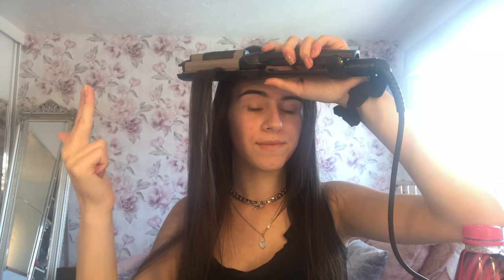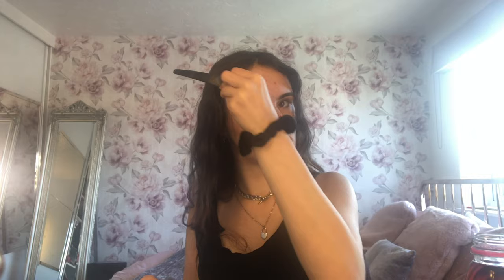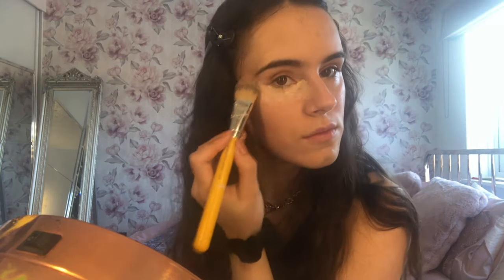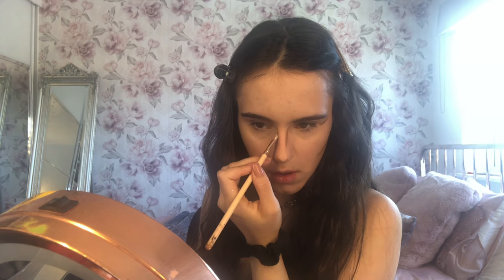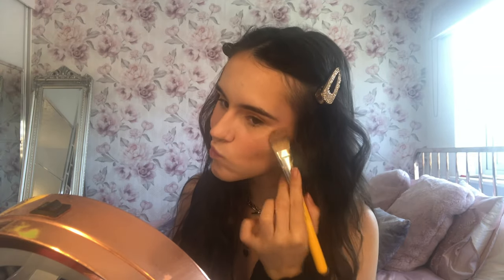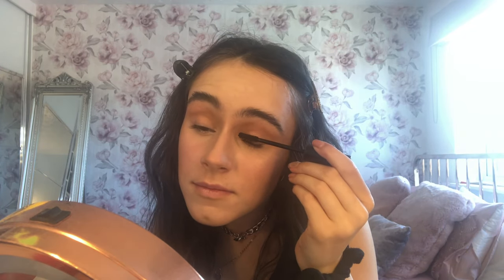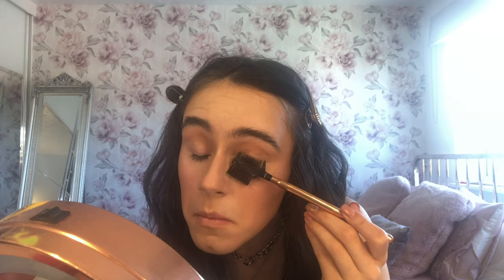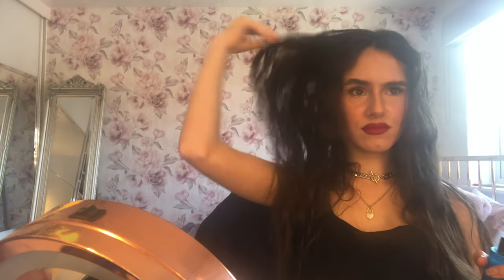Dewy model skin and red lips !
Hey beautifuls! Hope youre all well, today i wanted to do model skin as fashion and runway is what i specialise in in college and as this is my first video comment down below what you want to see next, i will put underneath this everything i used but i mainly want to rave about the foundation and mascara, i selll these myself and will make a video about them but the instagram for sales will be linked below with my other socials , hope you enjoyed :) xx

Products used!.
babyliss wave envy
vo5 mega hold mousse
no inhibiton sea salt spray
aveeno moisturiser
smashbox photo finish primer
primark liquid highlight
mehron colour corrector
federico mahora blur effect foundation
revolution foundation stick
primark contour stick
ted baker creme blushers
RCMA powder
dove soap bar
ardell brow pomade
urban decay setting spray
natural collection bronzer
federico mahora mascara
primark lipliner
mac liquid lipstick

SOCIALS!.